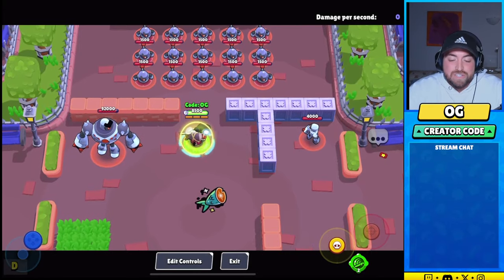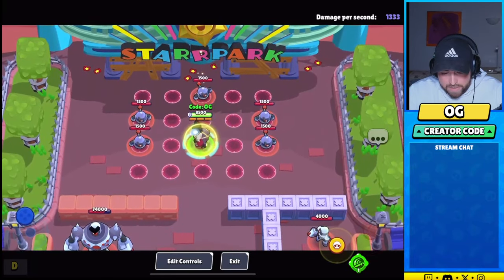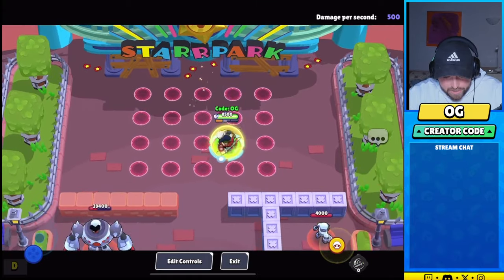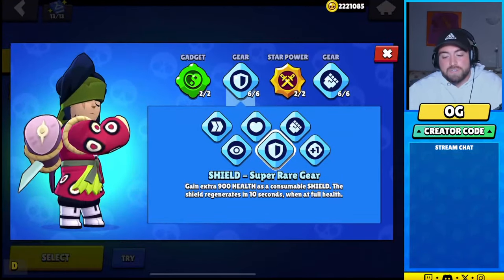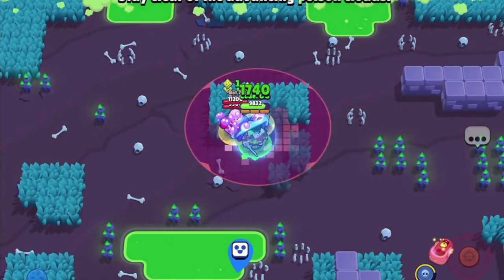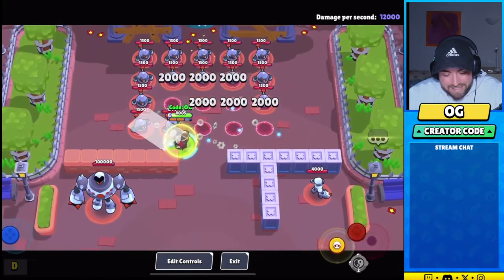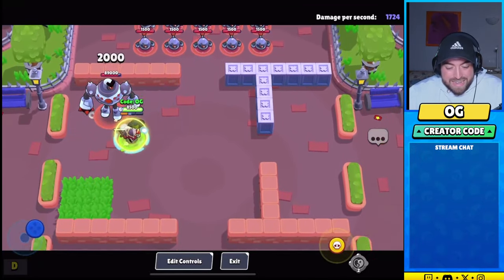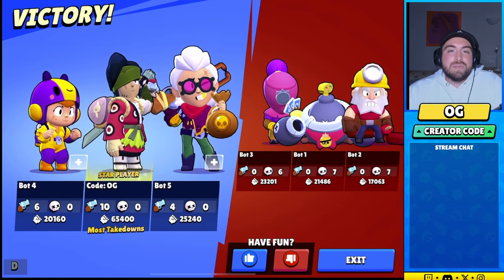KENJI’S BROKEN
All you need to know about KENJI (HE'S BROKEN)

Hope you guys enjoyed the sneak peaks.  Ill do more sneak peaks in the future.